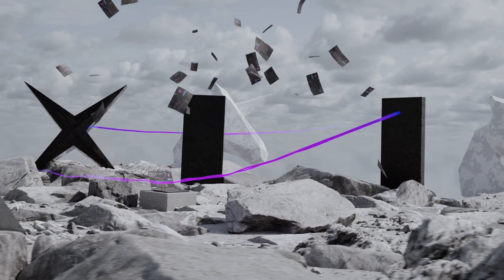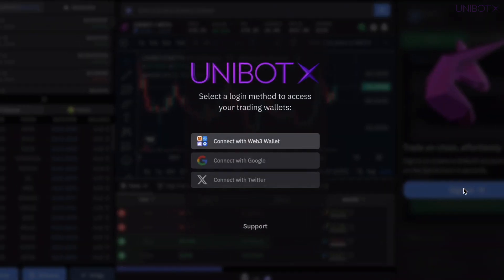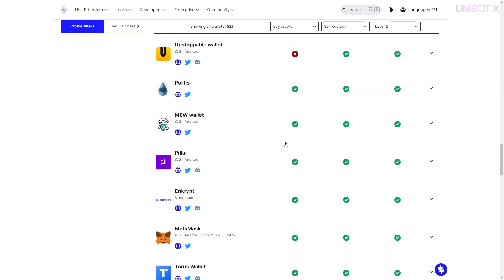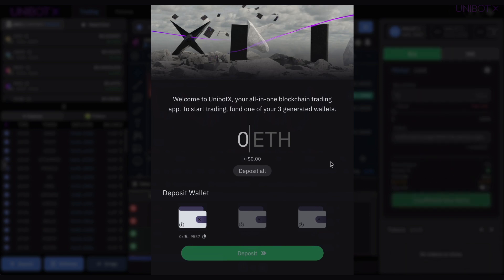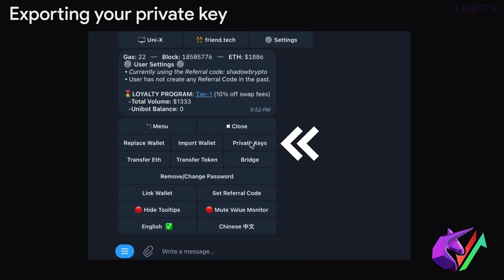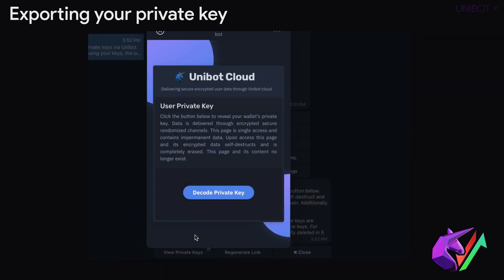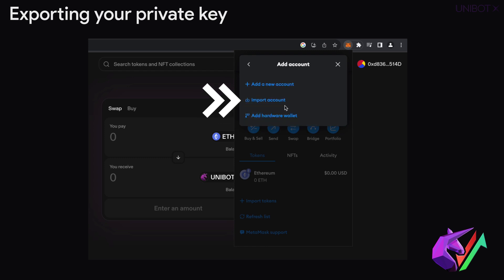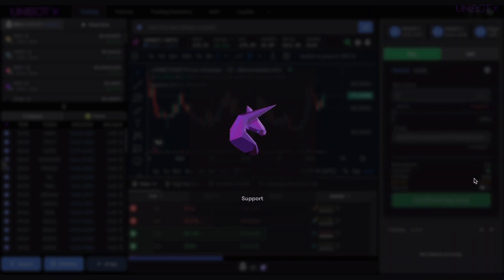Unibot X - Connecting wallets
A quick walkthrough of Unibot X, the on-chain Trading Terminal. Unibot X is divided into three main panels, tools, charts, and trading. Let's take a look at the basic interface.